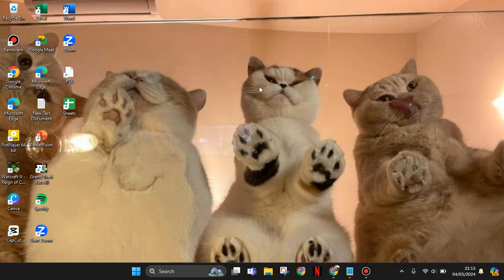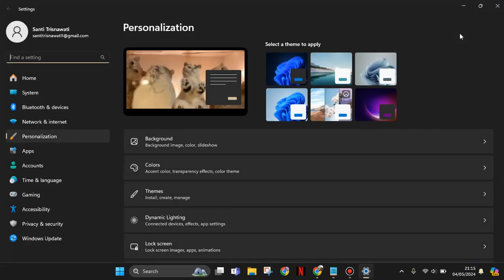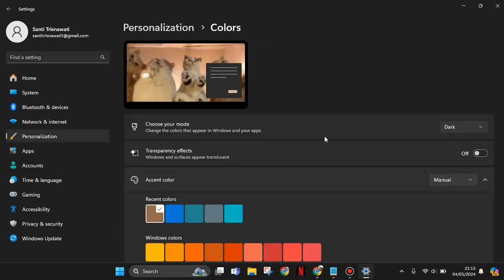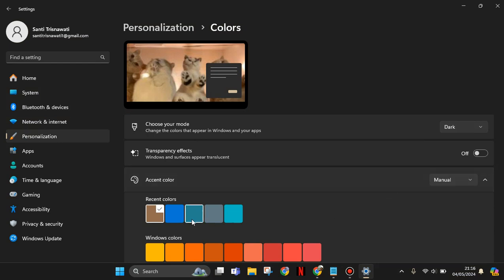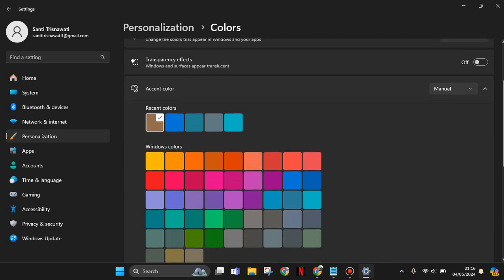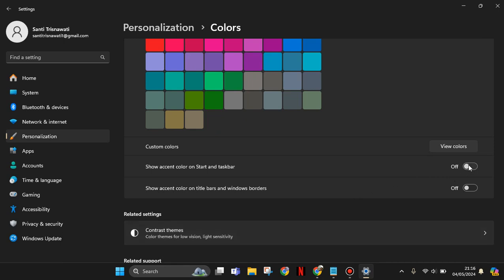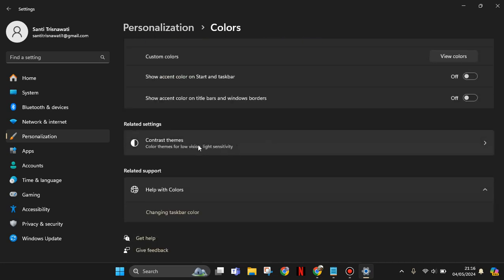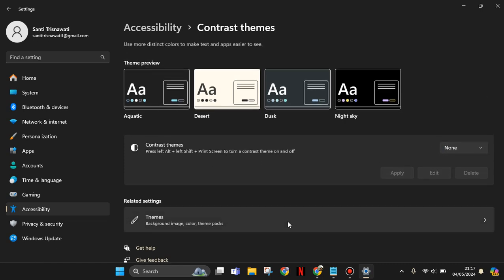❤ EASY STEPS: How to Change Your Screen Colour in Windows 11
How to Change Your Screen Colour in Windows 11.